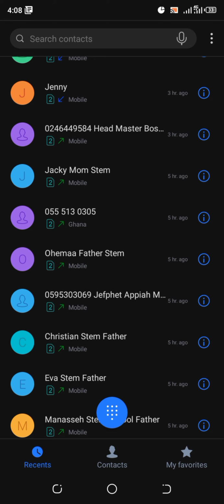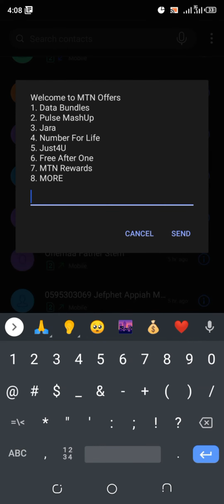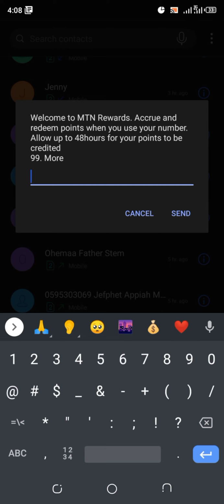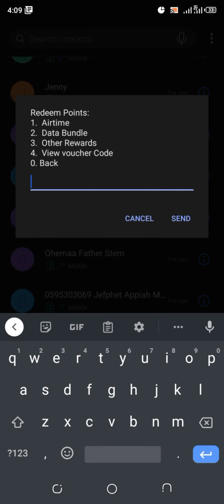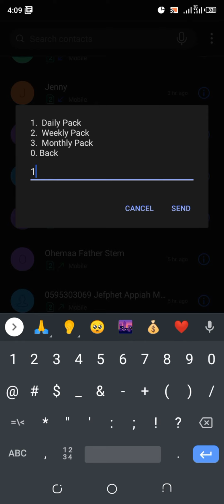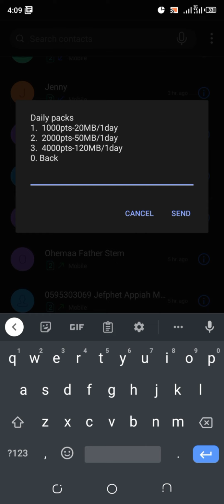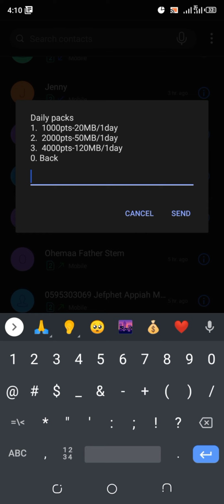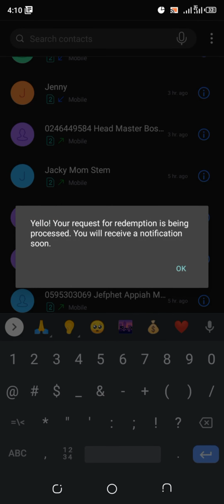Unlock Unlimited MTN Data and Airtime for Free: Exclusive Tips and Tricks Revealed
In this exclusive video, discover the ultimate secrets to scoring free MTN data bundles and airtime effortlessly. Say goodbye to hefty bills and hello to endless browsing and calls without spending a dime. Don't miss out on this game-changing guide to maximizing your mobile experience.